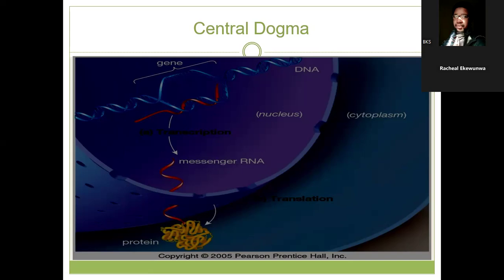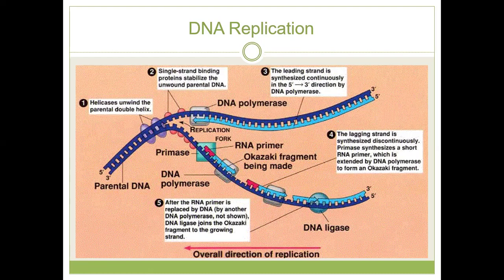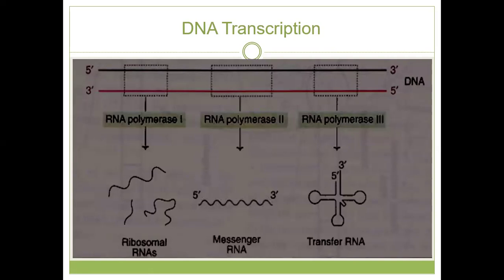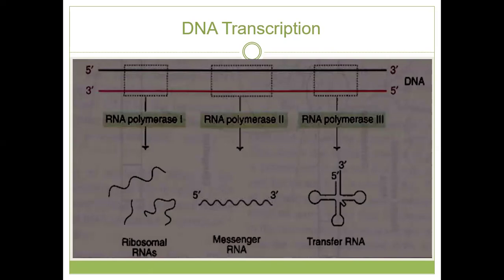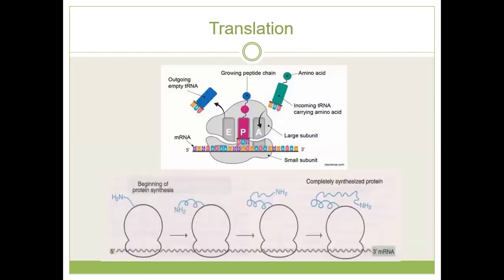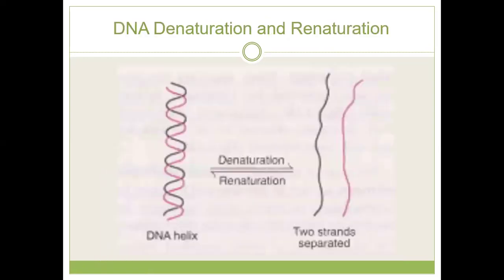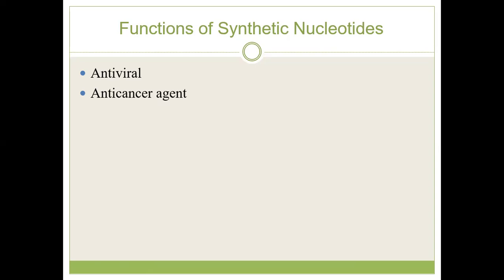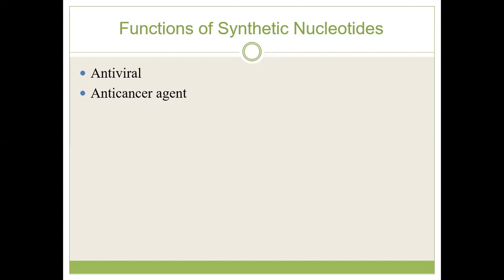Central Dogma Replication, Transcription and Translation